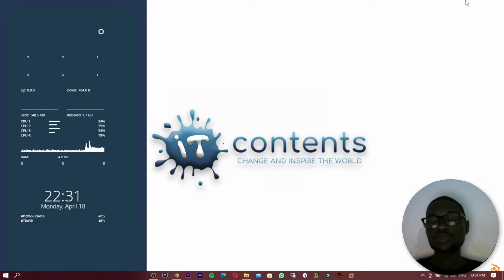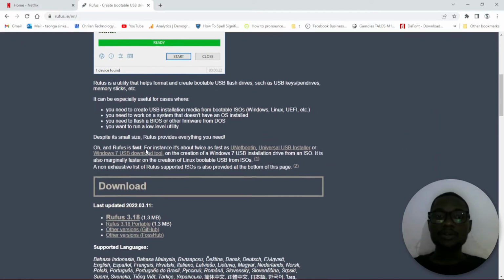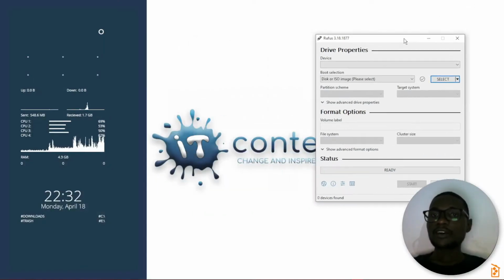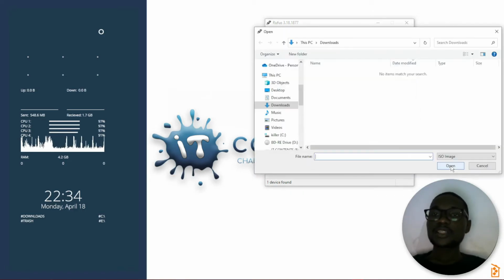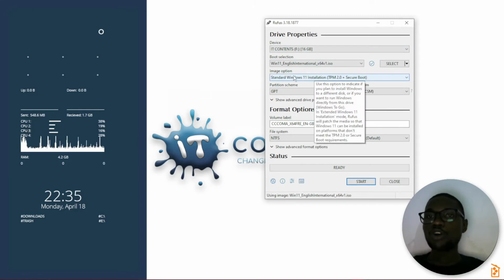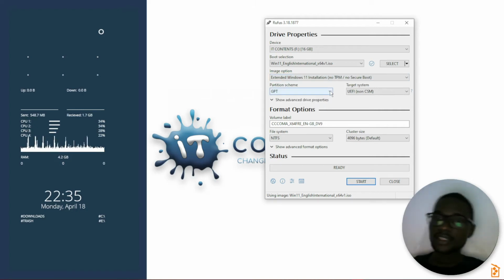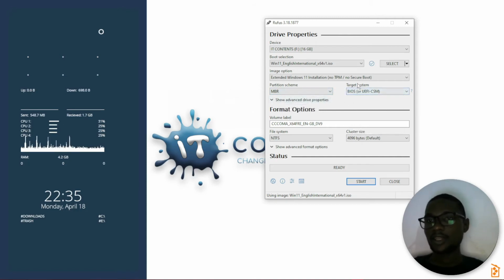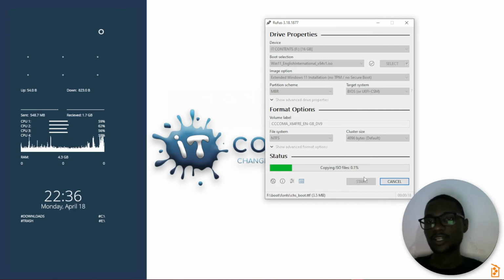HOW TO CREATE WINDOWS 11 BOOTABLE USB For UNSUPPORTED PC HARDWARE FREE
so you have a old pc that does not meet Microsoft windows 11 requirements and you still want to install windows 11 on unsupported hardware , I will show you how to create a bootable USB flash drive  that supports old computers, so you can install windows 11 on unsupported hardware.

Warning: This video is for tutorial purposes only and I do not recommend that you run windows 11 on unsupported  hardware. You do so at your own risk.